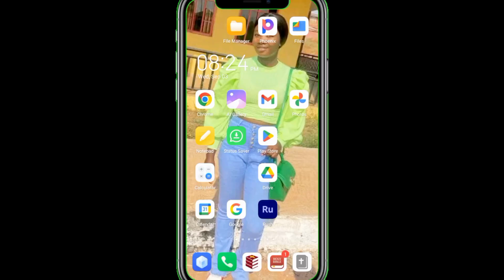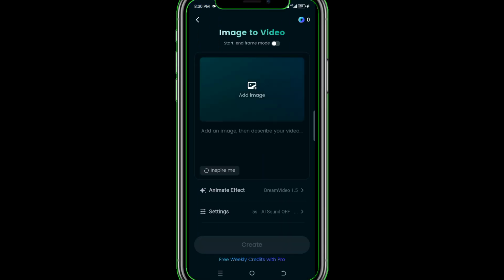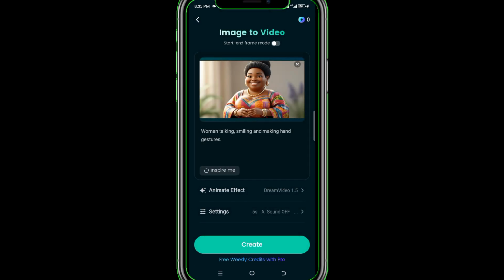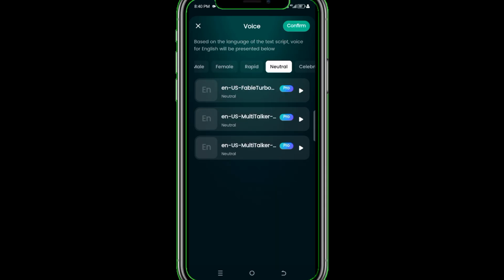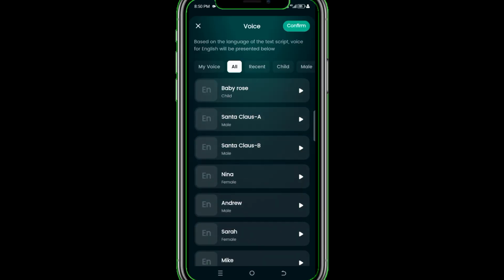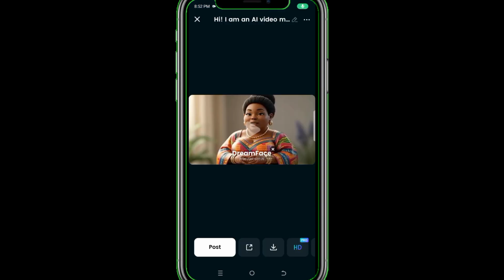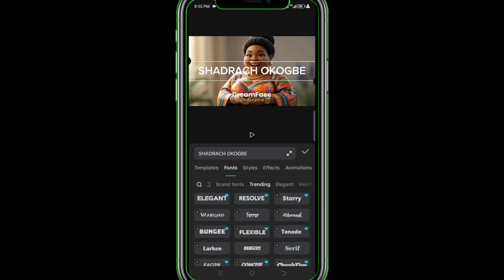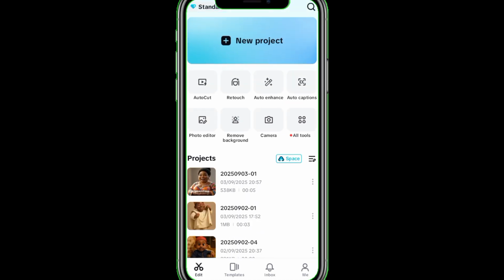Create AI Based Lip Sync Videos with Dream Face AI A Complete Guide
Want to make your videos come alive with realistic lip sync powered by AI? 👄✨ In this tutorial, I’ll show you step by step how to create AI-based lip sync videos using Dream Face AI—one of the most powerful and beginner-friendly tools in 2025.

With Dream Face AI, you can turn any photo into a talking, singing, or expressive face that matches your audio perfectly. Whether you’re creating YouTube shorts, music videos, comedy skits, educational content, or storytelling videos, this tool makes it super easy and completely fun. 🎬

No advanced editing skills required—just upload, sync, and watch the magic happen. Perfect for content creators, YouTubers, marketers, educators, and anyone who wants to grab attention online.

By the end of this video, you’ll know:
✅ How to use Dream Face AI for lip syncing
✅ How to make characters talk or sing realistically
✅ How to create viral content with AI animation
✅ Tips to use lip sync AI for storytelling, memes, and entertainment

This is your complete guide to AI lip sync video creation in 2025—so you can start making content that feels alive, engaging, and ready to go viral. 🚀

AI lip sync video, Dream Face AI tutorial, AI face animation, lip sync AI generator 2025, how to make AI lip sync videos, AI music video generator, create talking face with AI, AI animation for YouTube, Dream Face AI step-by-step, best AI tools 2025, viral AI video tutorial, free lip sync AI tool, AI storytelling tools, faceless channel ideas 2025